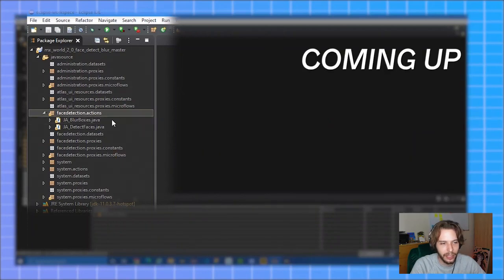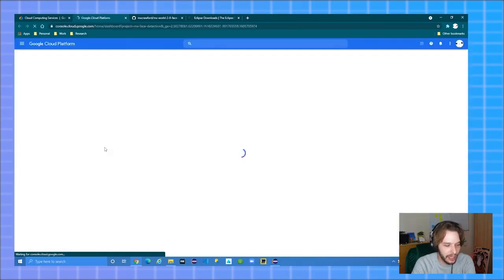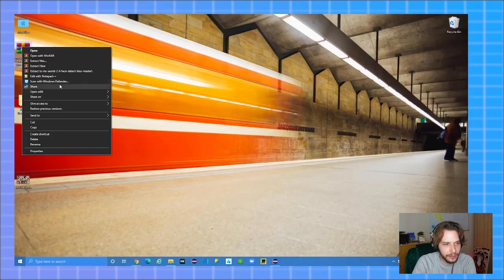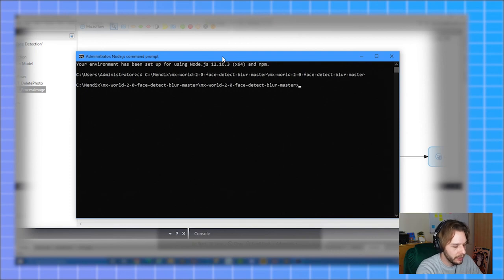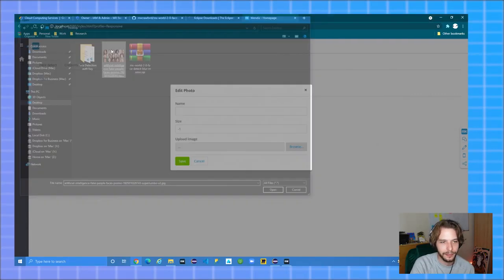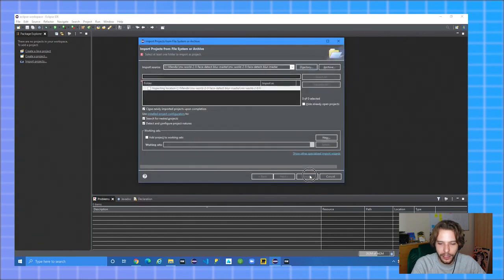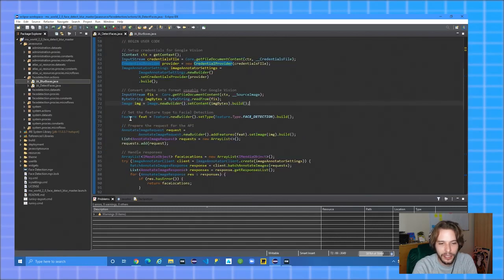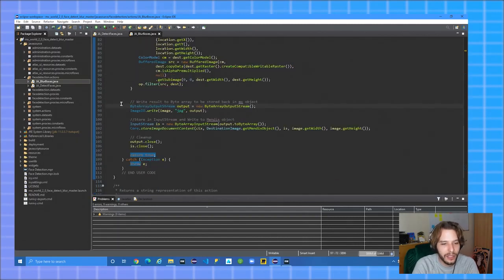How to use Google's Vision API with Java -PROLIM Technologies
Learn how to detect and blur faces in any photo automatically. Ryan Mocke, Developer Evangelist, demonstrates how to use Google's Vision API within a Java action to automatically process any image. Learn about the Google Cloud Portal, how to use IVY to manage Java dependencies automatically, and how to work with Java code in Mendix.